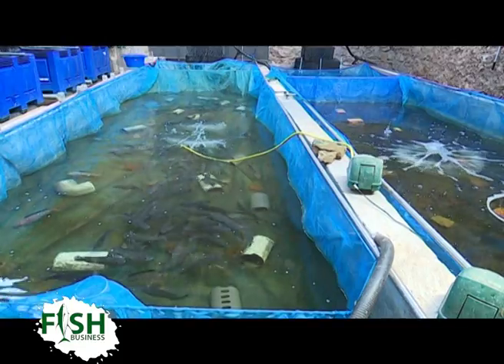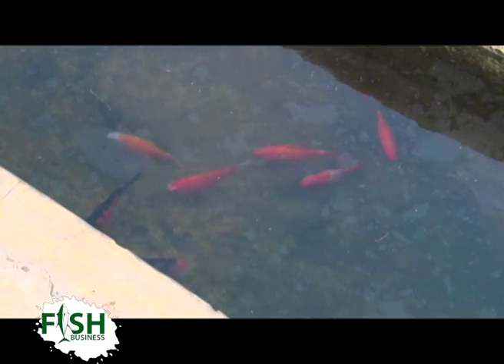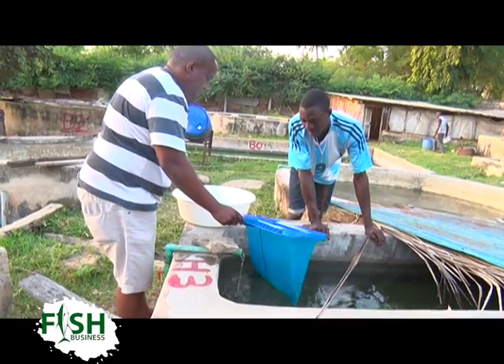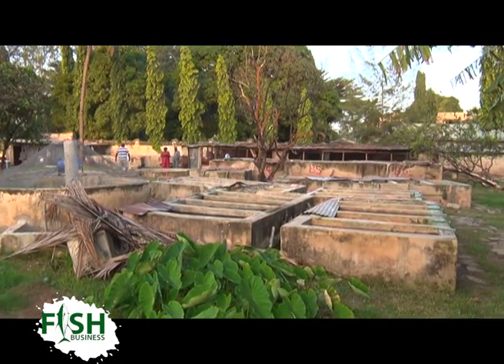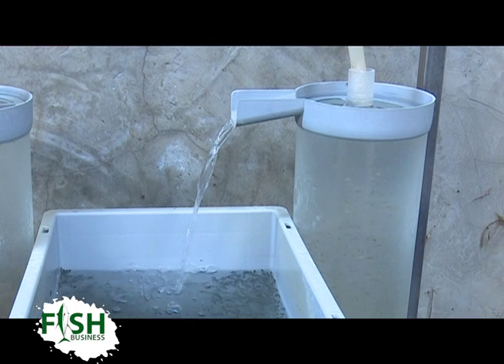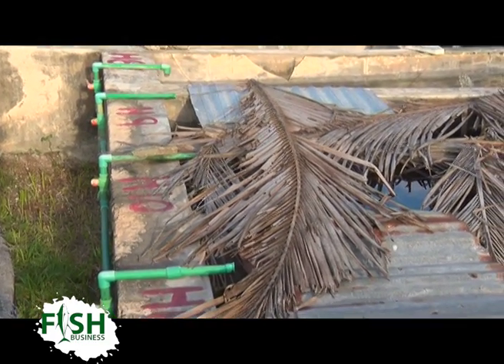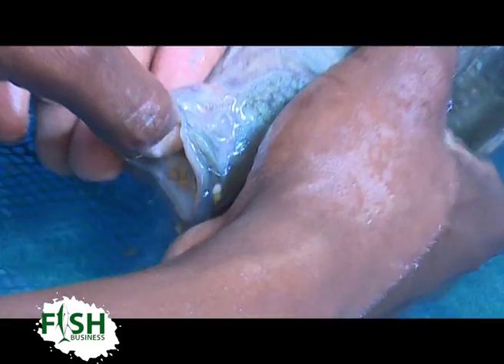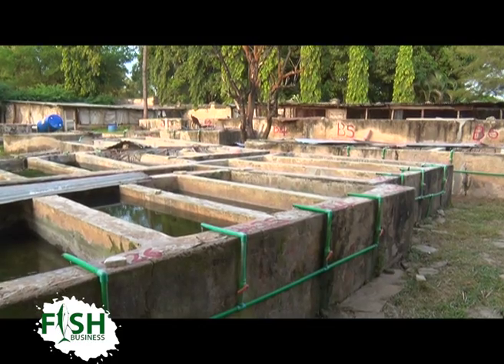What goes on in a Fish farm and hatchery - part 1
SMS: 22071